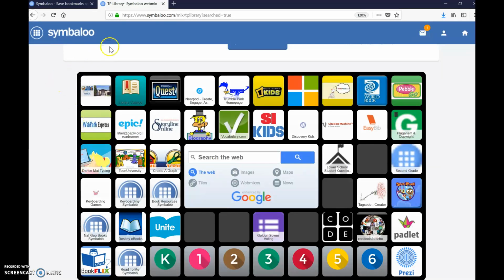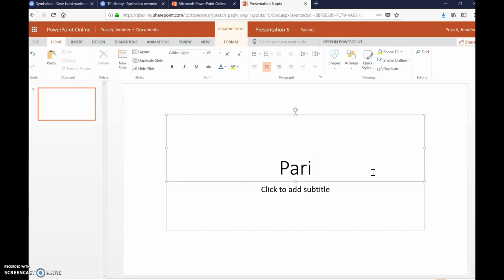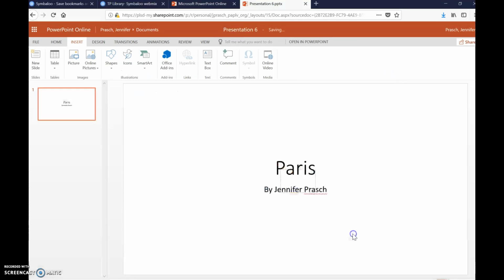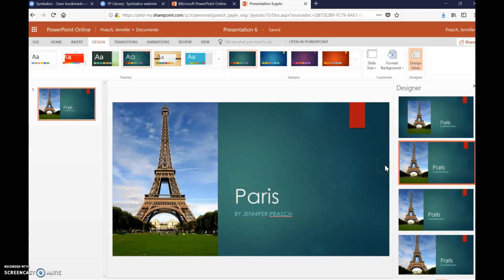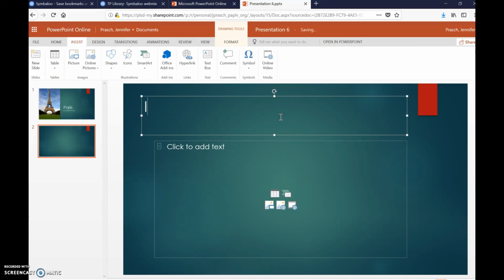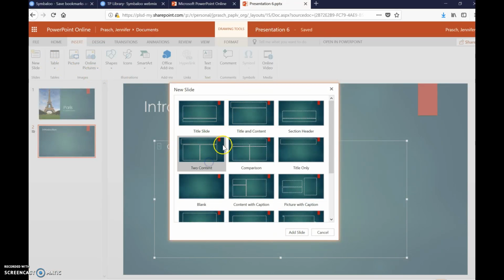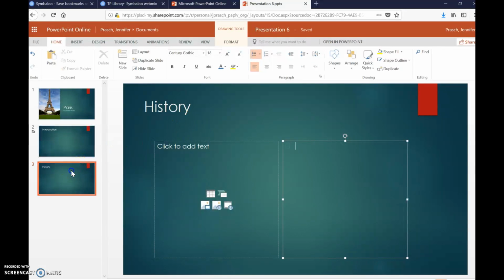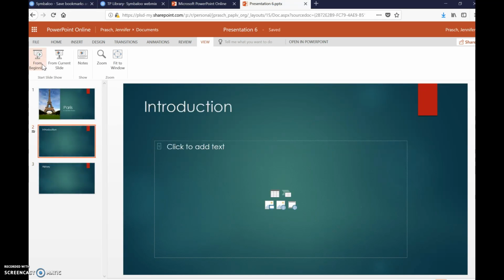Basic Power Point Start Up